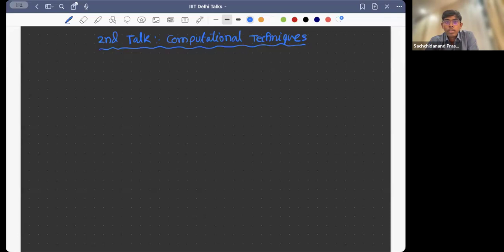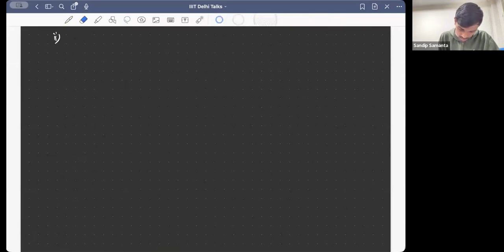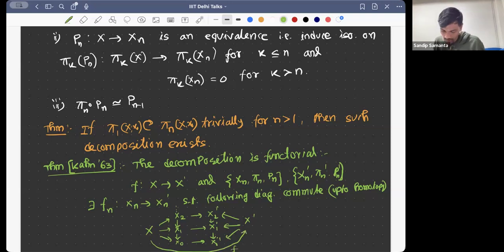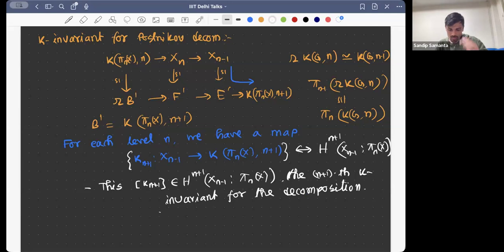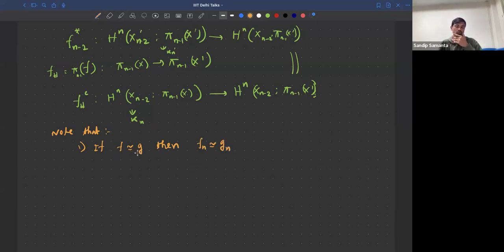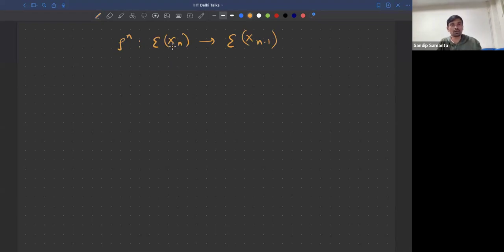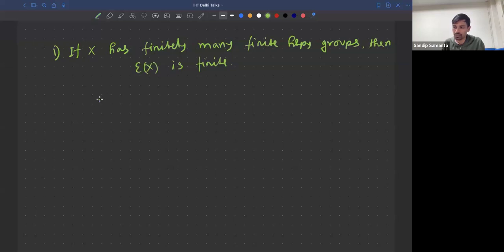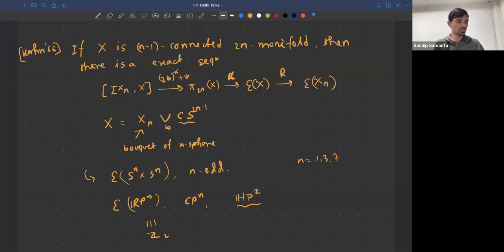Sandip Samanta : Talk - 1 - Some Computations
Abstract:  We survey explicit computations of the group of self-homotopy equivalences E(X) for key spaces in homotopy theory. This includes results for pseudo-projective planes, with emphasis on lens spaces, as well as for Moore spaces M(G, n) and twisted Eilenberg–MacLane spaces. We also discuss the structure of E(X) for real, complex, and quaternionic projective spaces. Additionally, we present computations of E_H(X) for rank one H-spaces, specifically S^1, S^3, S^7, RP^3, RP^7, and for certain higher-dimensional examples such as S^3 × S^7, S^3 × S^3, S^7 × S^7, SU(3), and Sp(2). These cases illustrate the diversity and depth of self-equivalence groups across notable spaces in topology.

If you know anyone who might be interested in joining our mailing list, please encourage them to fill out the form or contact any of the organizers directly.